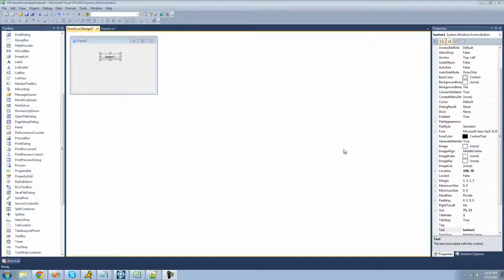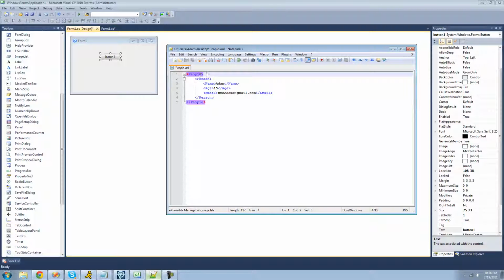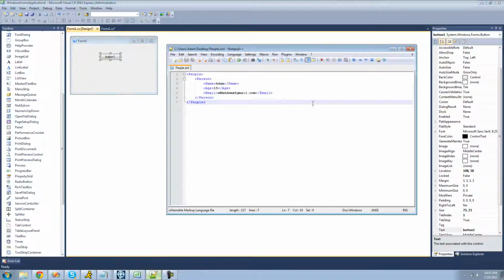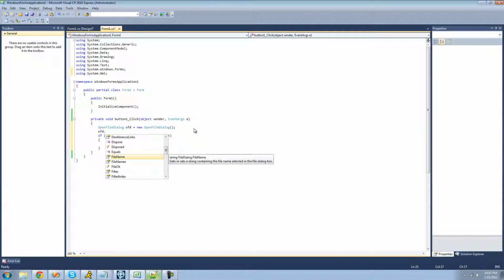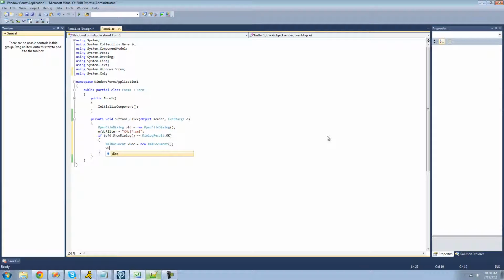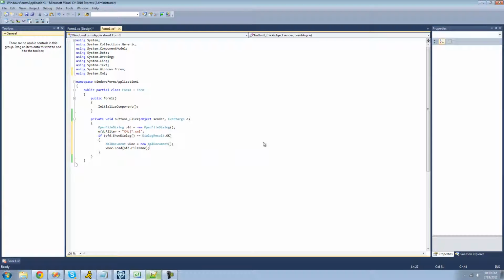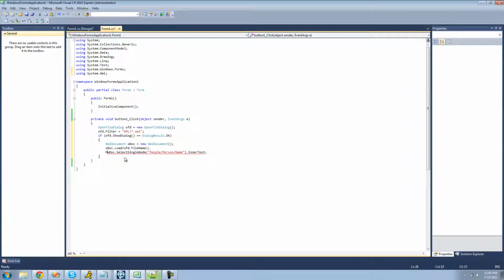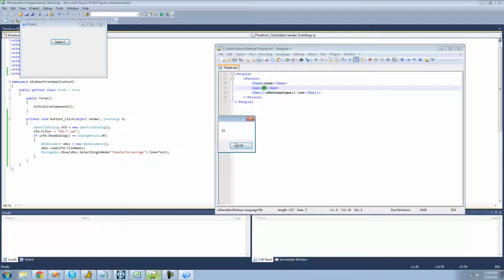C# Reading XML pt 1 Tutorial Part - 109